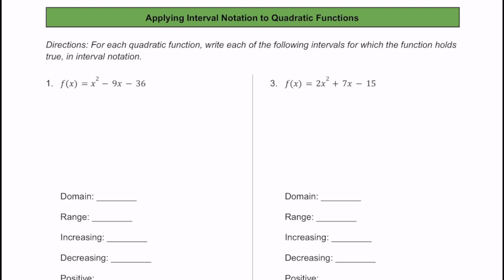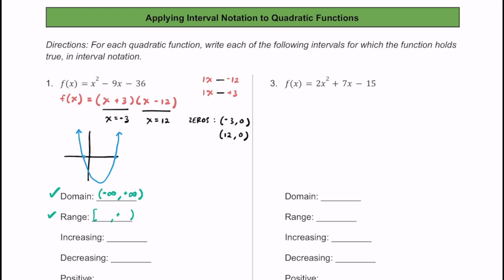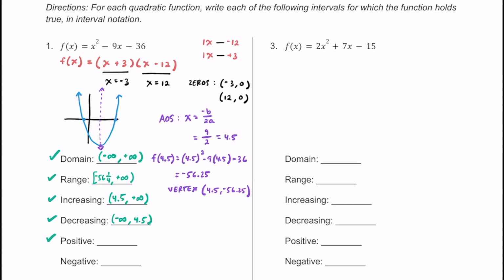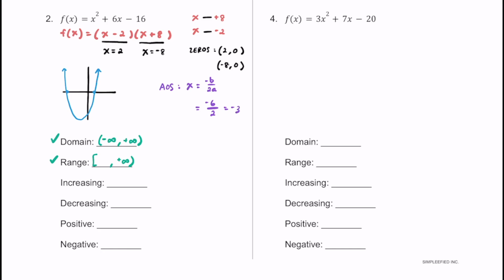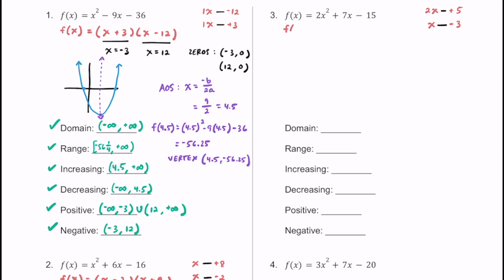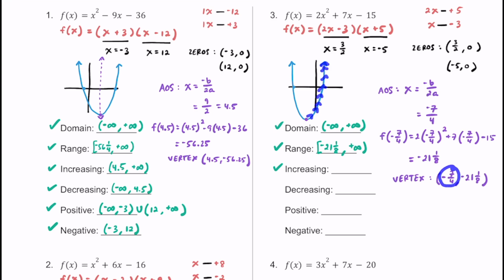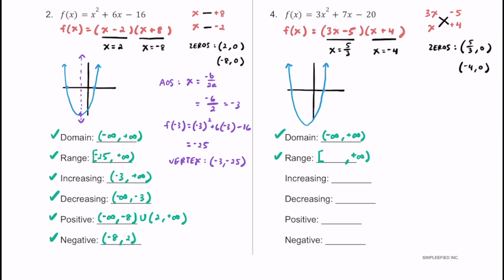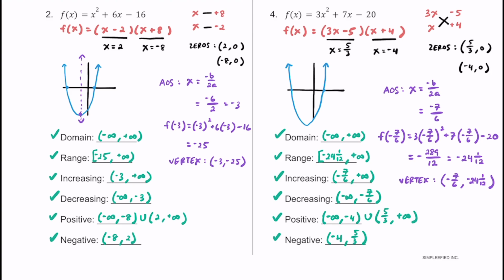How to Write Interval Notation for Quadratic Functions [4 Detailed Practice Problems]